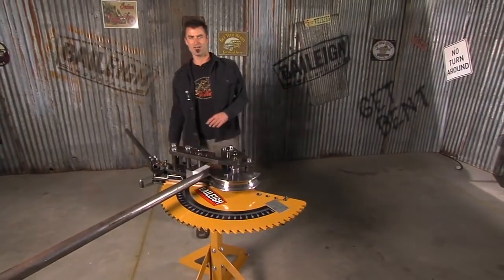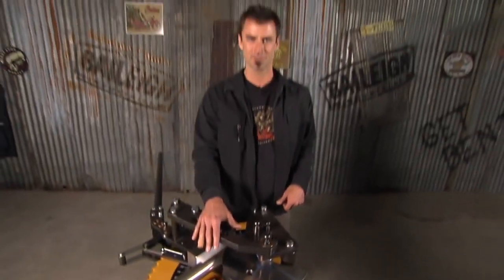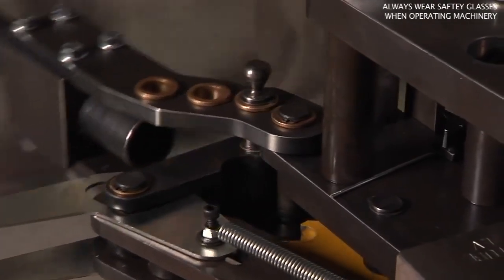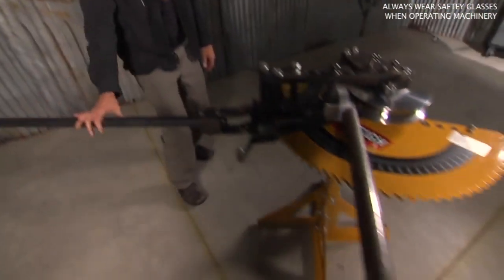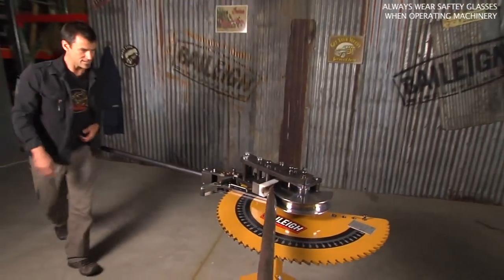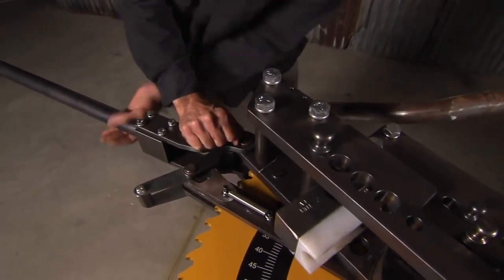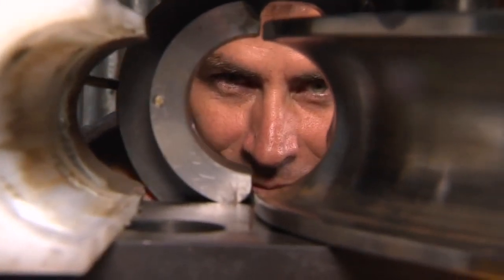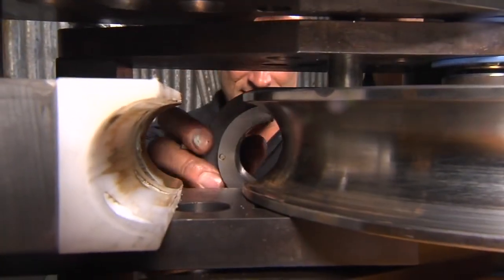Baileigh RDB-050 Manual Tube Bender, 3 speeds (B8000)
RDB-050 - Manual Tube Bender
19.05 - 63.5mm OD Round Tube Capacity